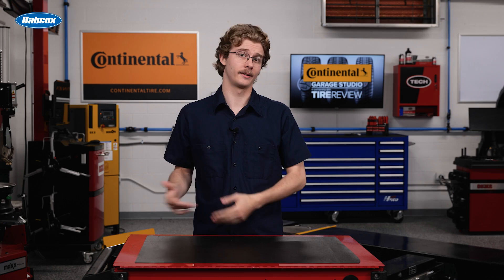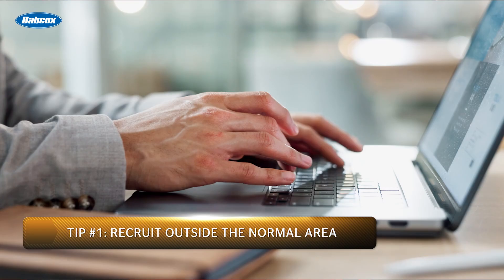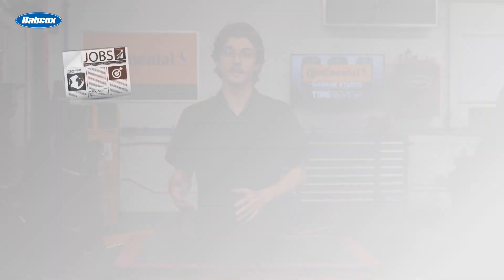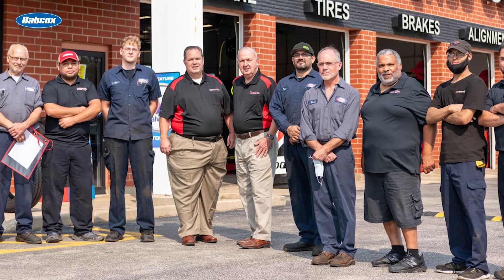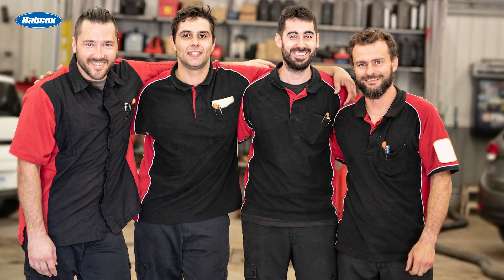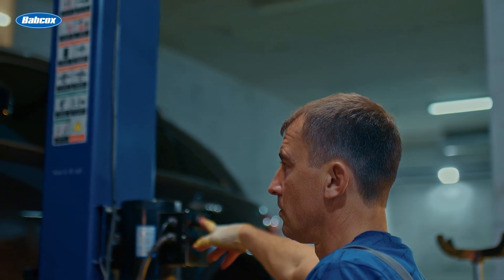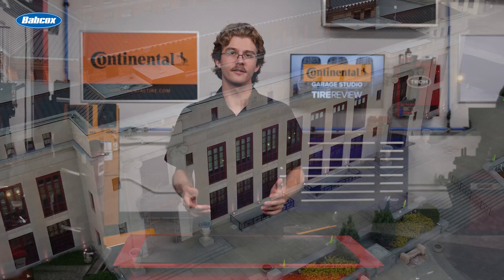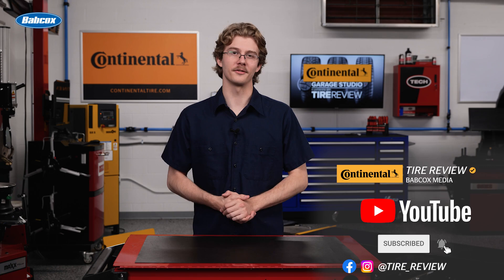Four ways to recruit technicians differently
Recruiting top technician talent is hard right now. Between the technician shortage and retention issues you’ve probably dealt with, I’m sure you are fed up and have felt like you’ve exhausted all options. However, there is light at the end of the tunnel. Don’t give up just yet – here are four tips to help separate you in recruiting technicians differently.